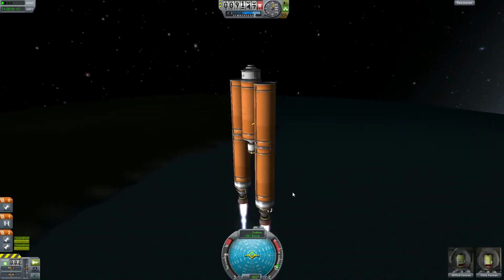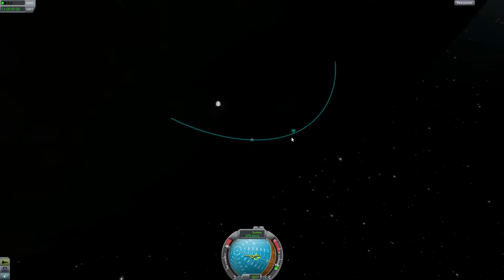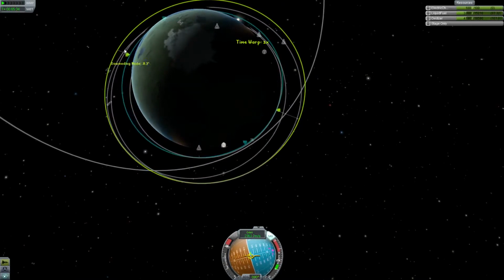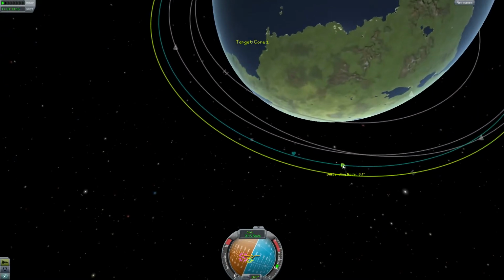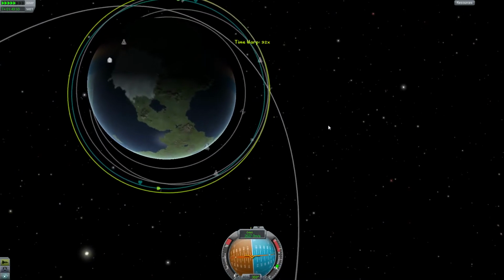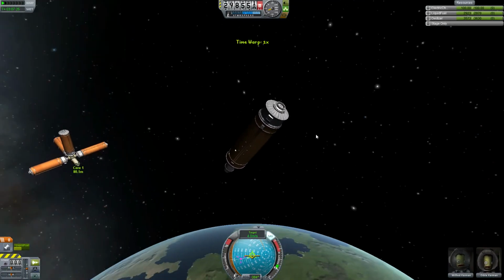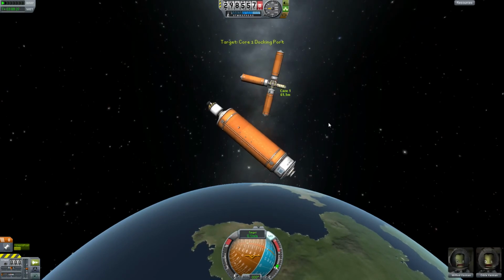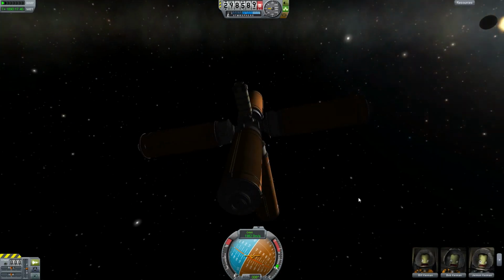KSP docking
Docking a full orange tank to a space station in KSP.